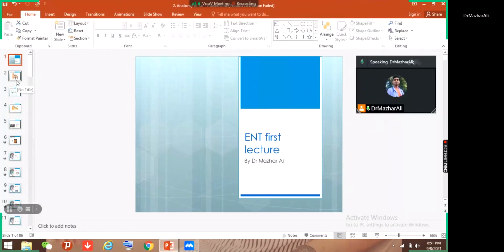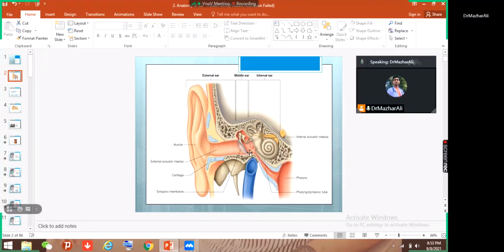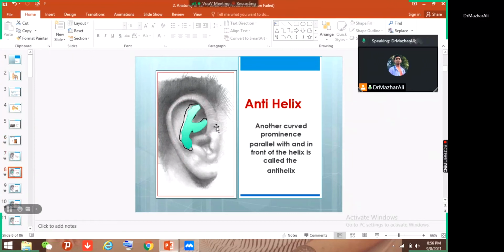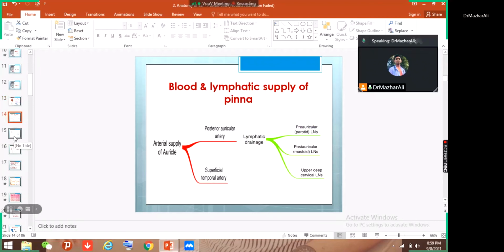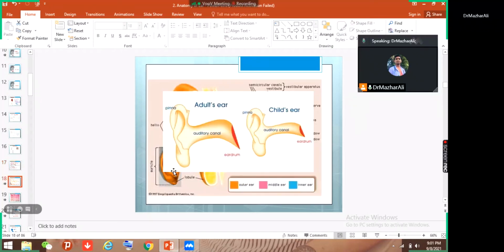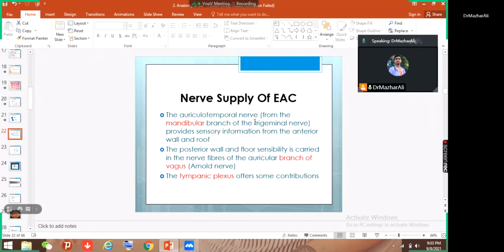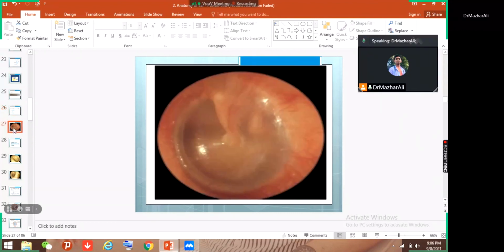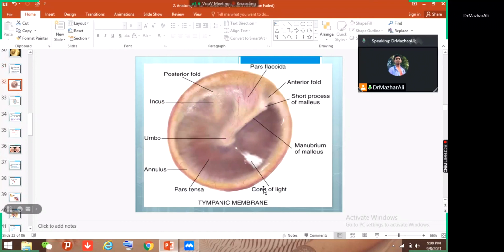First lecture on ENT that is about anatomy of Ear !!!